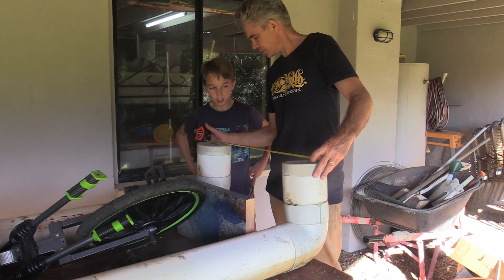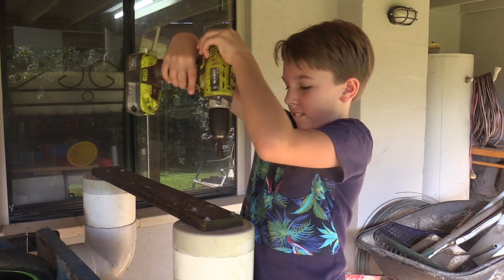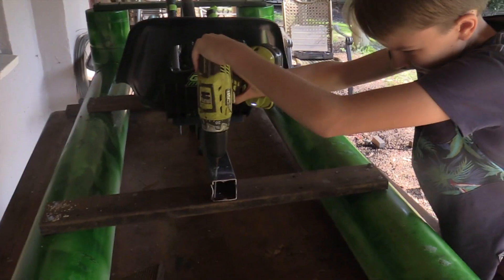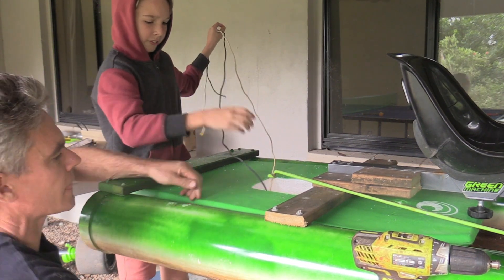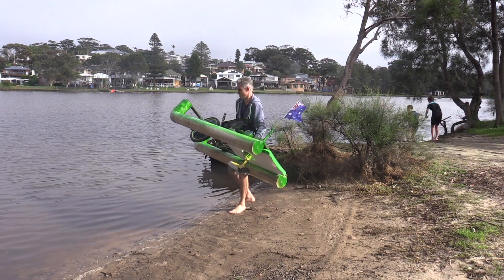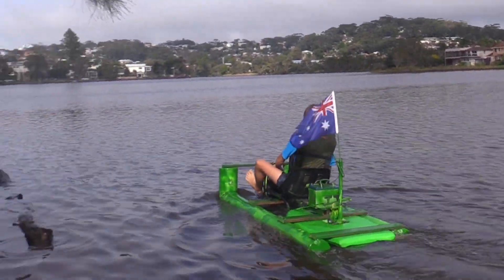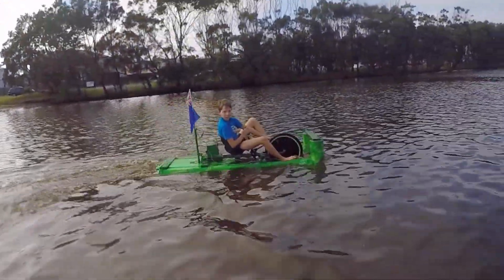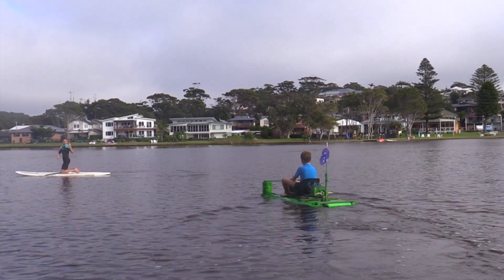How to turn a Huffy Green Machine Slider Bike into an electric BOAT! || Make Science Fun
When my son's Huffy Green Machine Slider Bike broke, we turned it into an electric boat!
We removed the back wheels and then connected the frame upto two long stormwater PVC pipes.
It was very simple to add an electric outboard motor and attach it to the steering arms.
Sam then had a great time down at the lake!